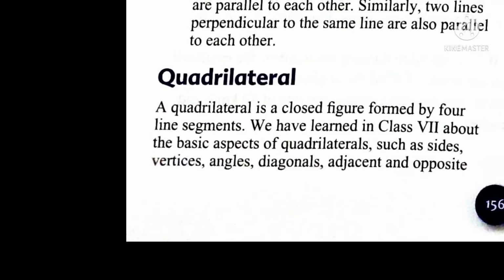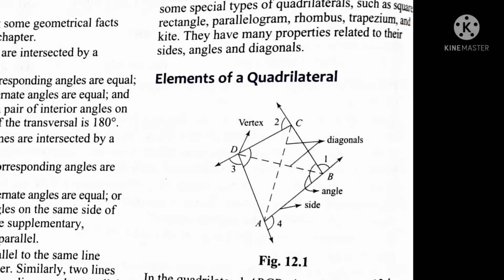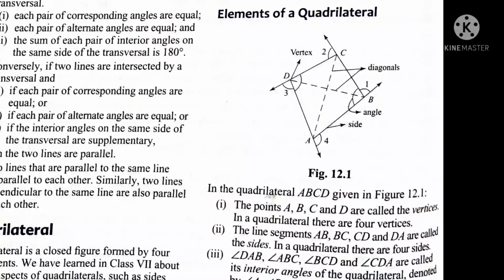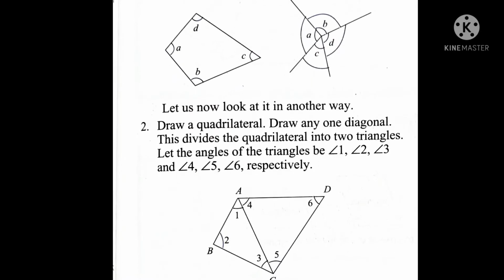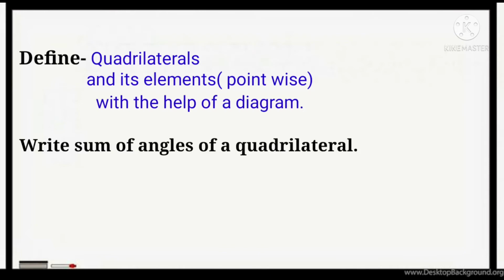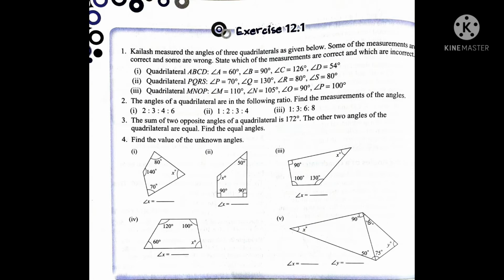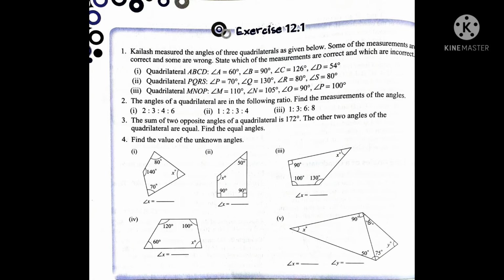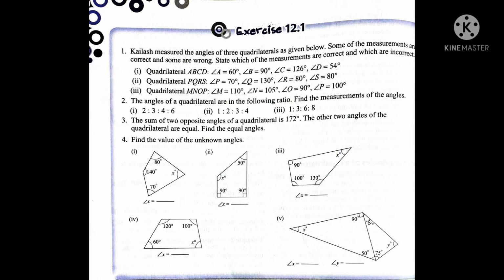Class8#Maths#Ch12#Lecture1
Understanding Quadrilaterals